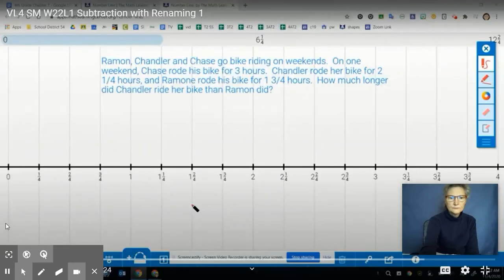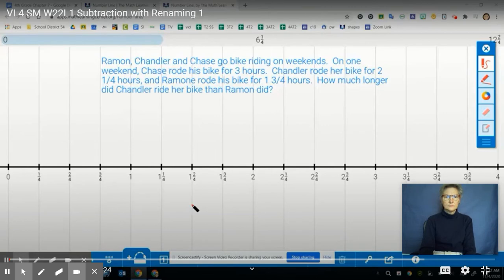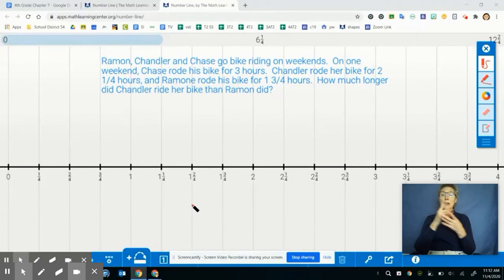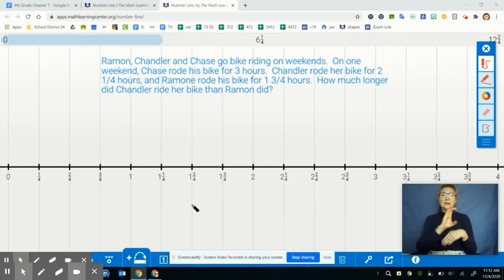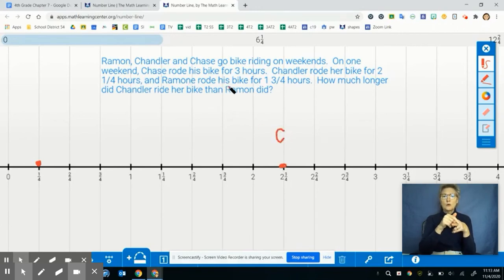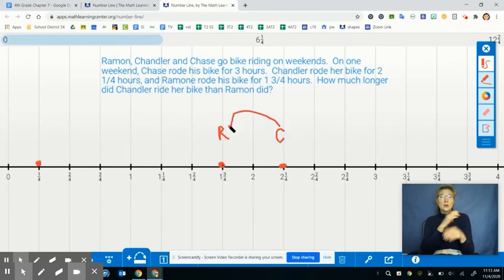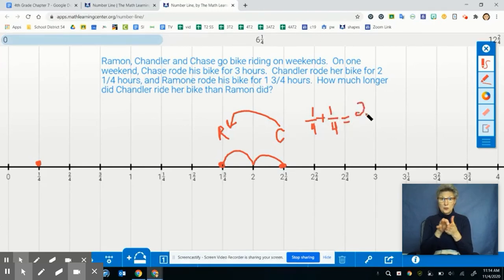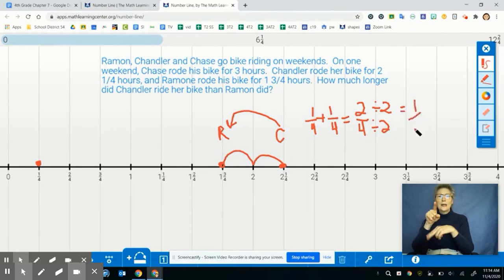VL4 SM W22L1.1-ASL